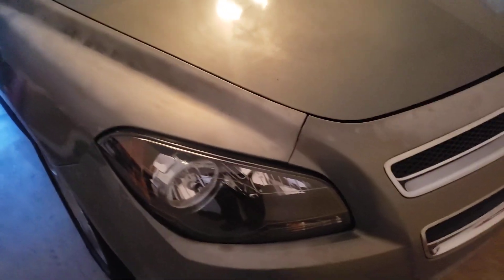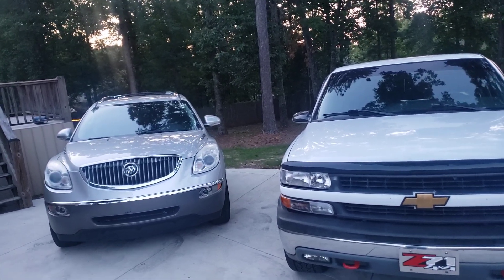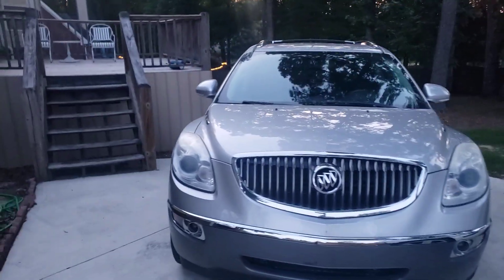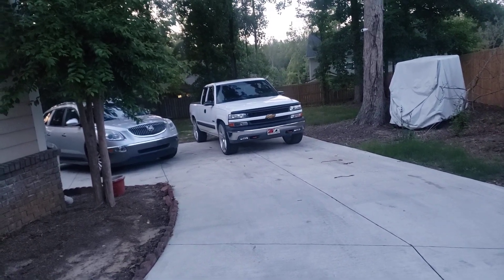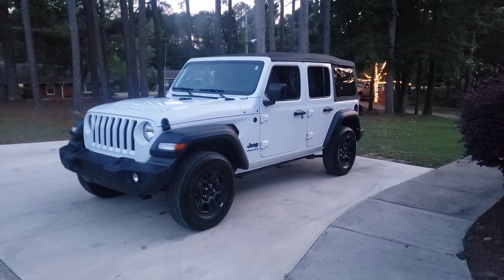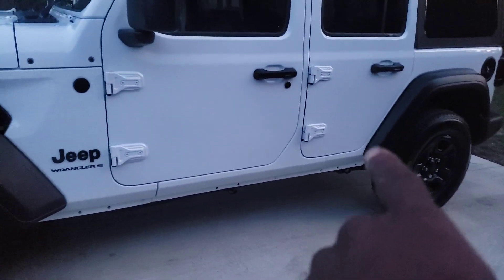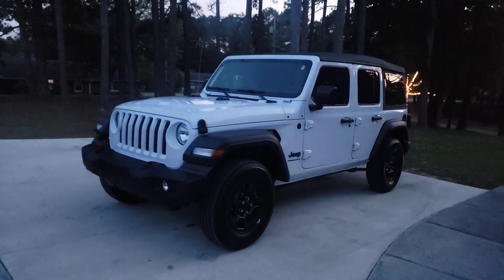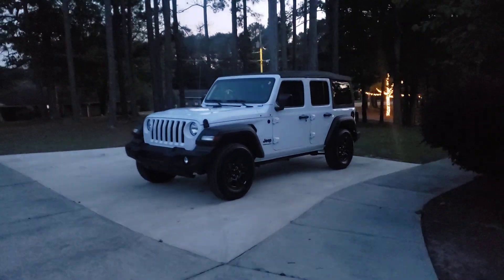I took delivery of a Brand New Vehicle's .Must 👀